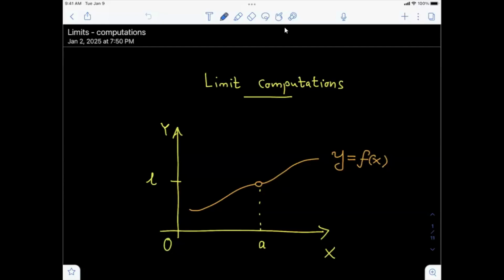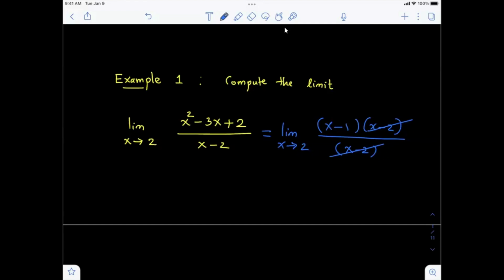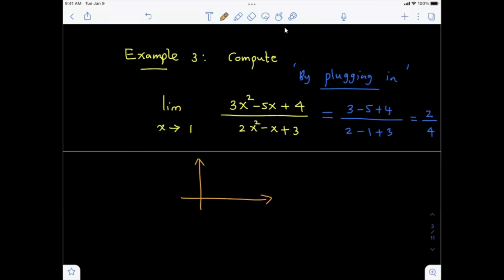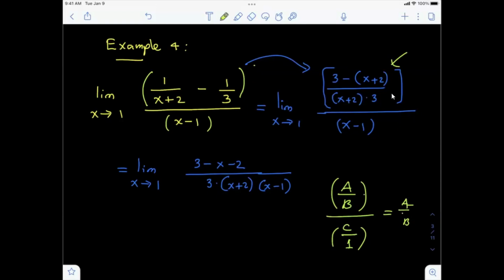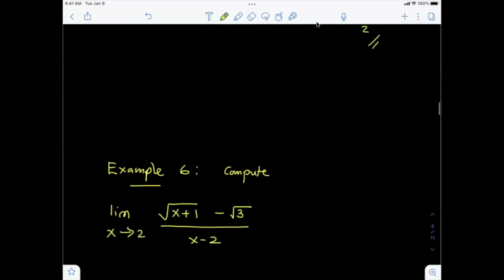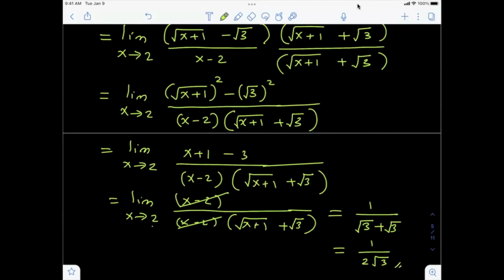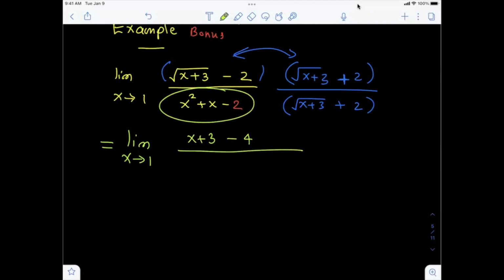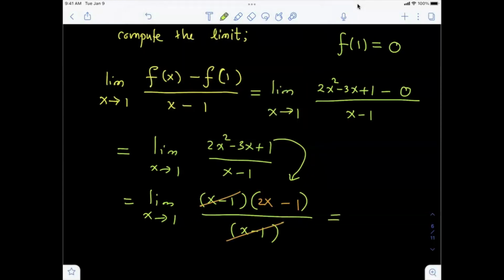Limit computations Algebraic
This lesson is on analytical computations of limits of functions. It is intended for a calculus 1 audience.